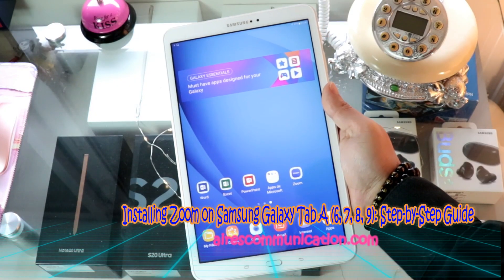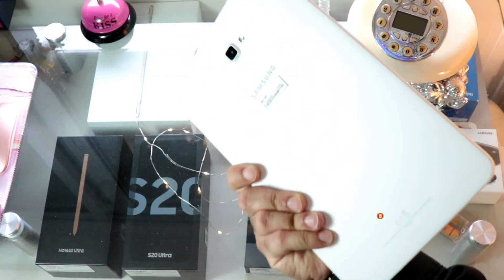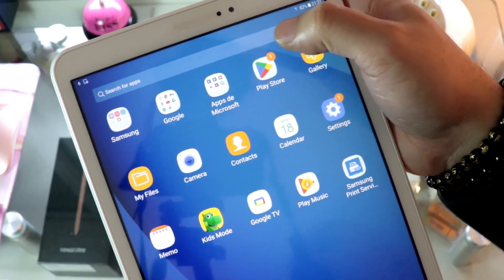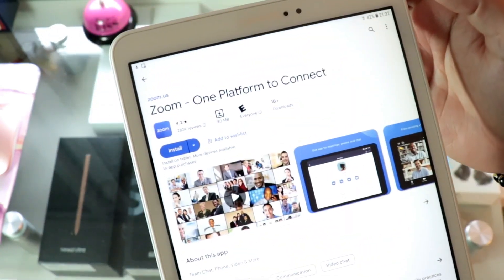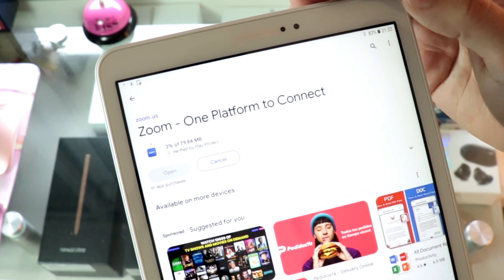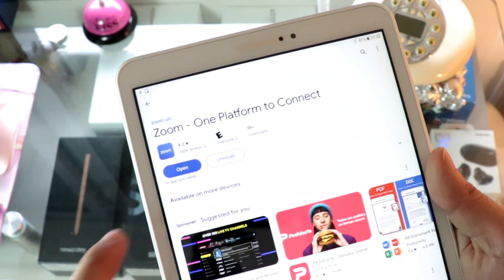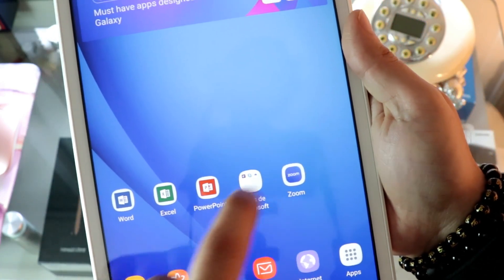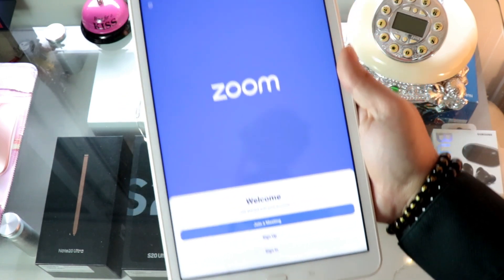Installing Zoom on Samsung Galaxy Tab A (6, 7, 8, 9): Step-by-Step Guide